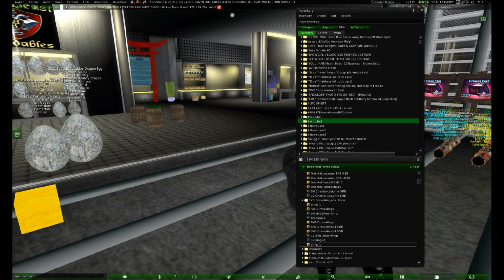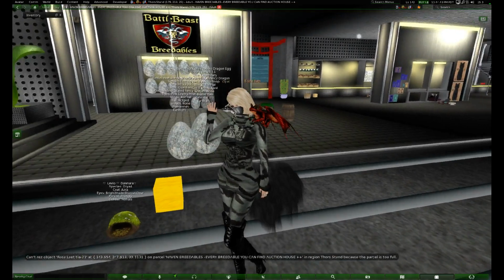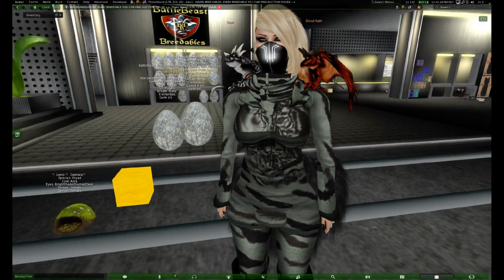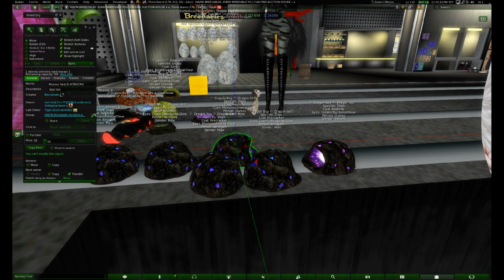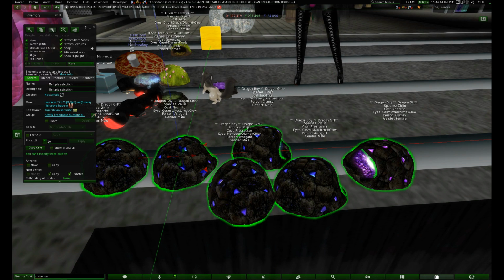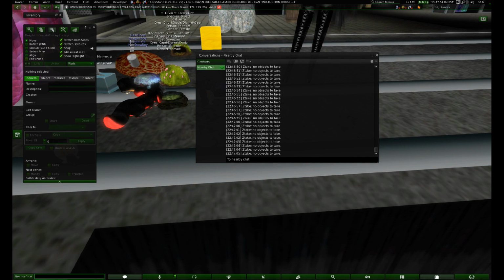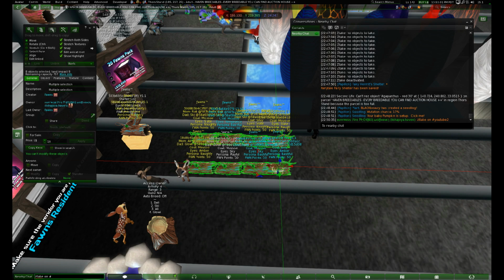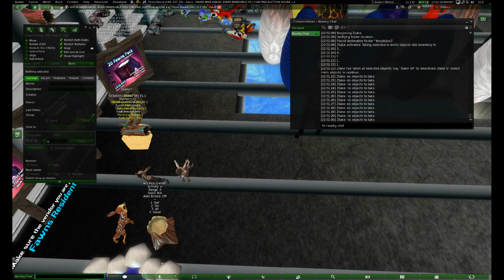🍦🍦 Second Life Tutorial | how to ztake objects | for breedables | part 2a 🍦🍦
this is how to ztake in second life

now this is for breedables and i show you 2 different ways on how to do it

Please NOTE that is this for GENERAL breedables and not for papillons -that will be for part 2B (coming soon)

LishaJoya